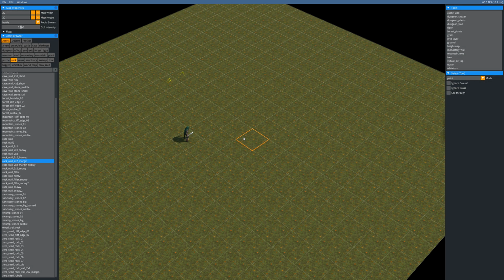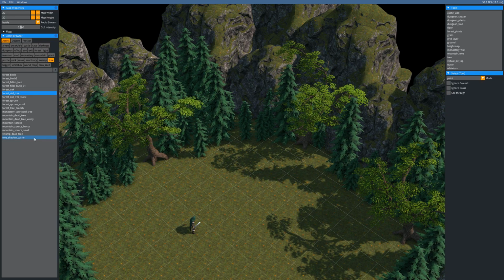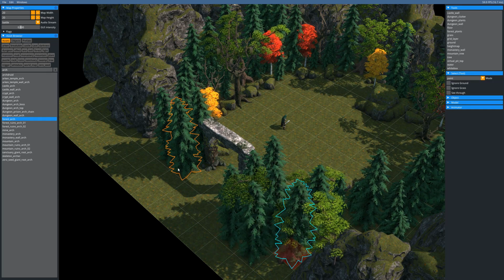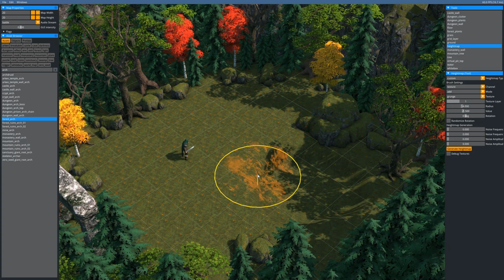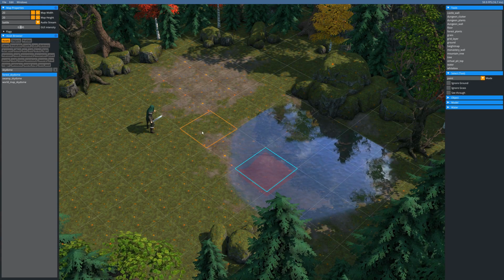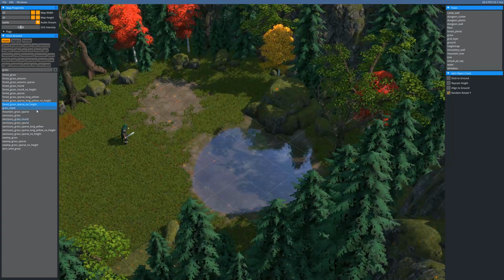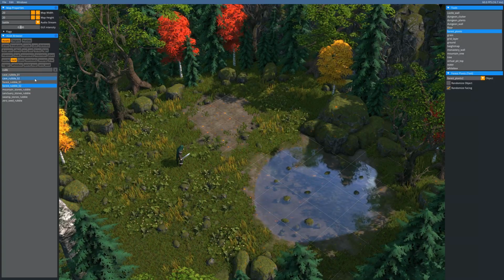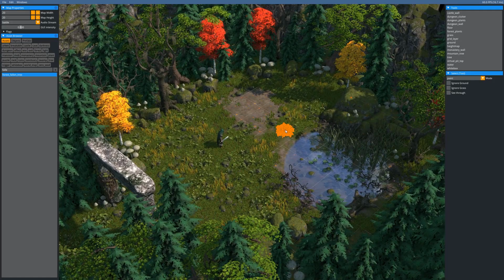08 - Druidstone Level Editor - Simple Scene Part 1